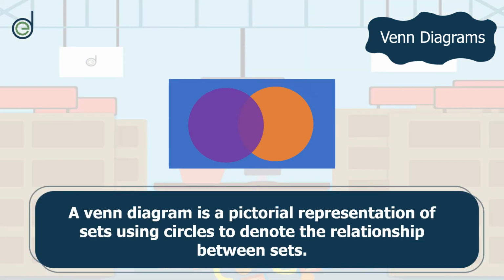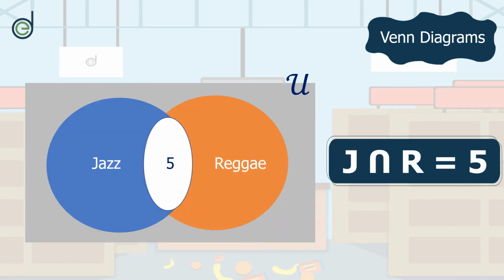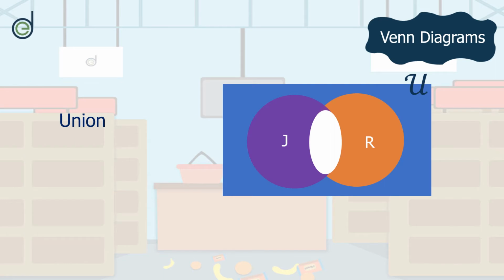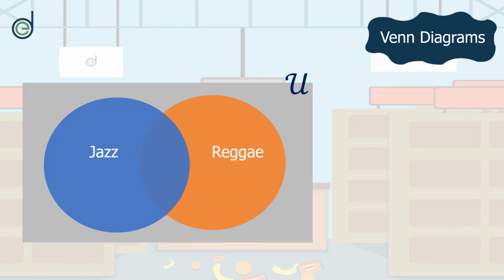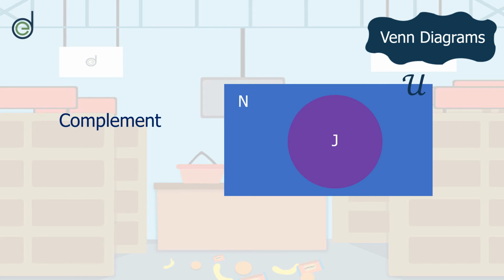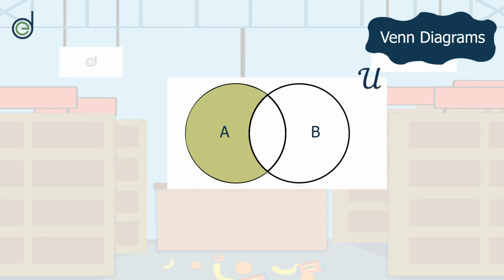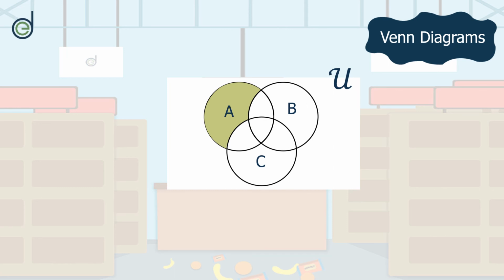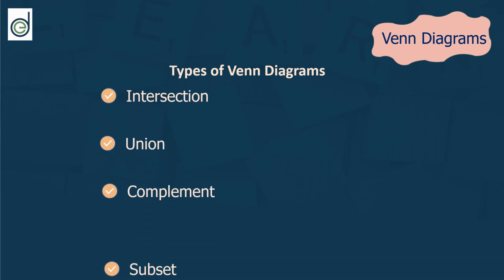Sets - Venn Diagrams - UTME/SSCE Mathematics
In this video, we are going to learn about Venn Diagrams. At the end of this video, you’ll know how to use Venn diagrams to solve problems involving not more than 3 sets.